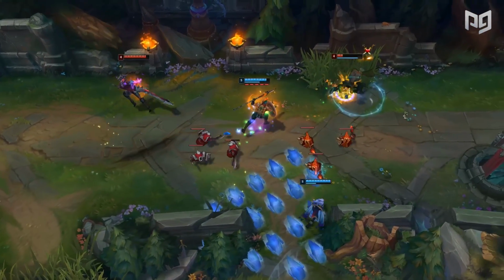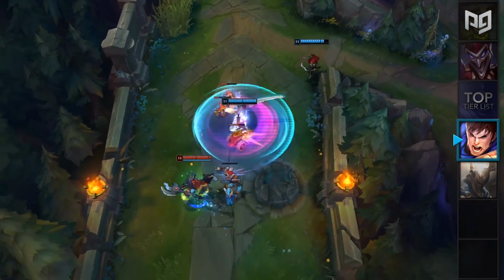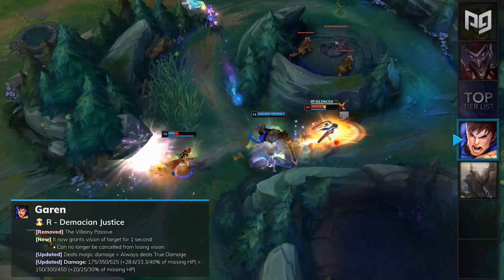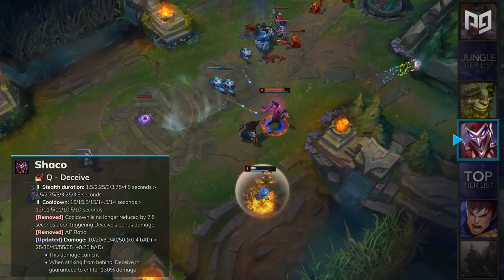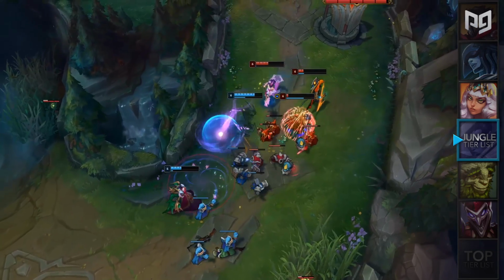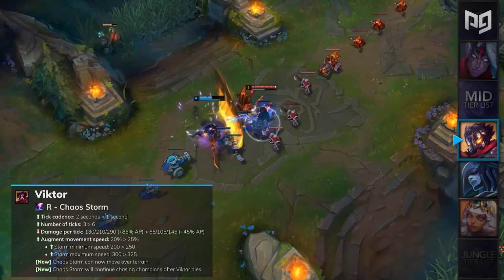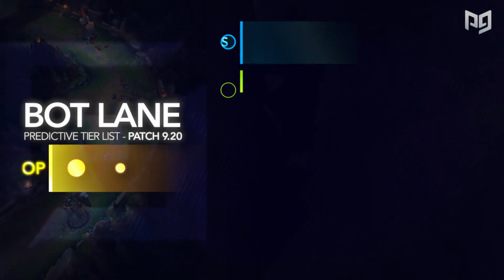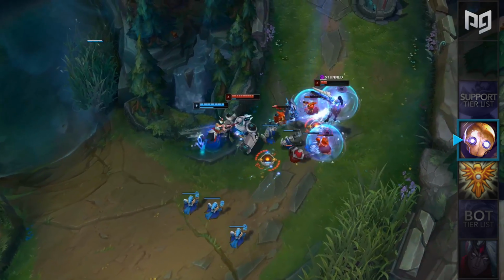Best Champions TIER List – League of Legends Patch 9.20